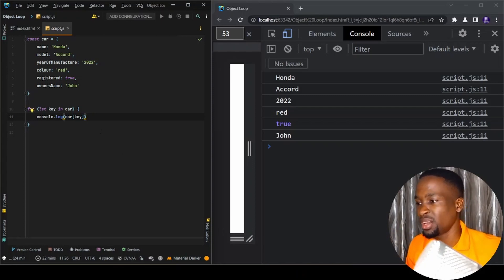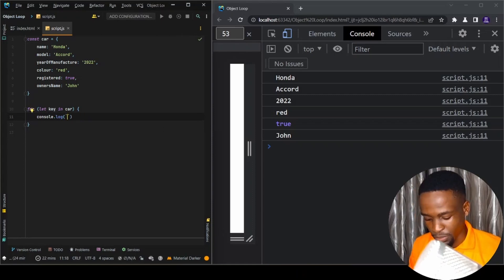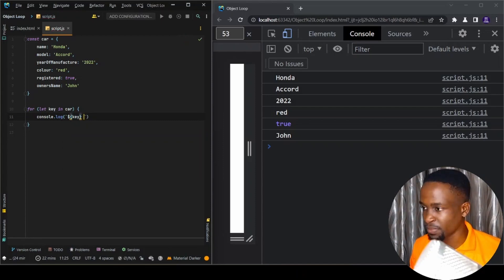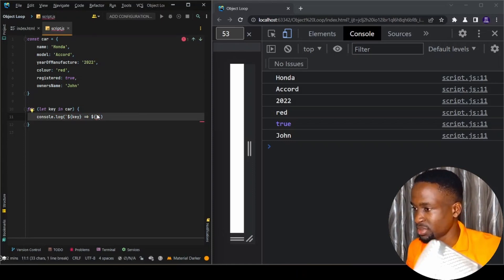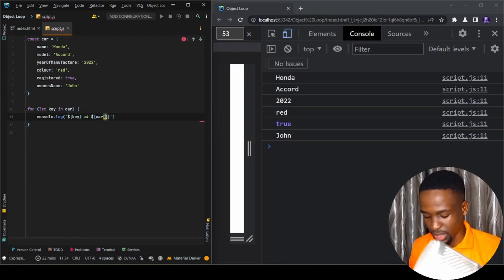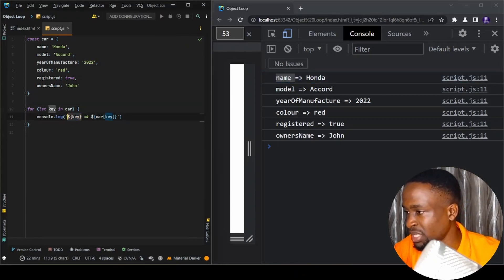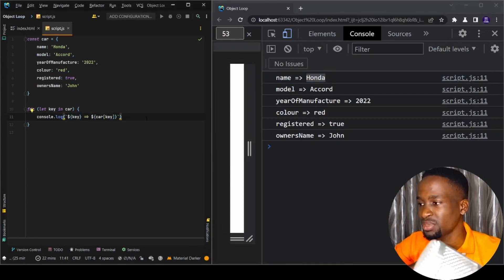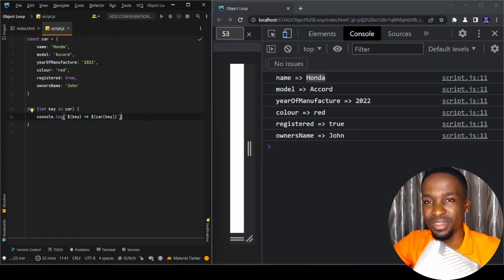How to loop through an object in JavaScript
Looping through an object in JavaScript may be a little bit tricky, but in this video, I explained four easy ways by which we can loop through any object in JavaScript.

Chapters:
0:00 - Introduction
0:46 - For in loop
5:05 - Object.keys() method
8:43 - Object.values() method
10:25 - Object.entries() method